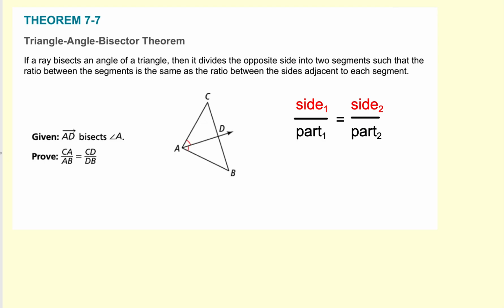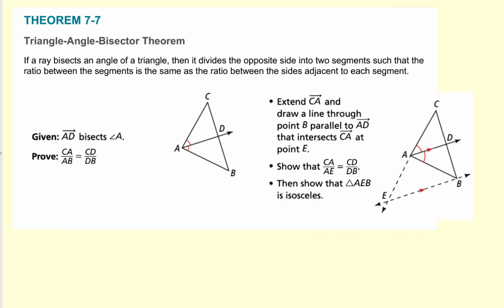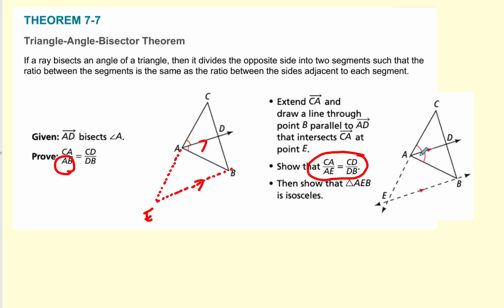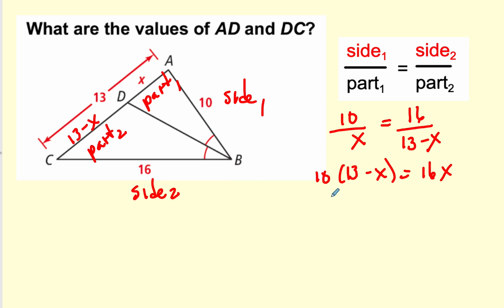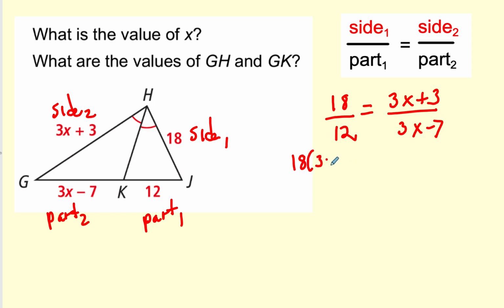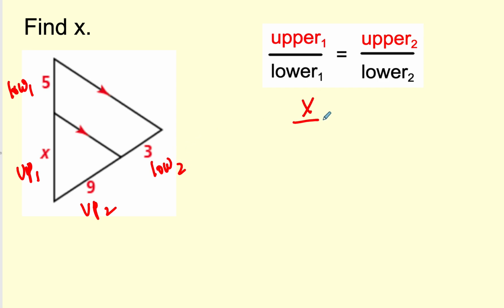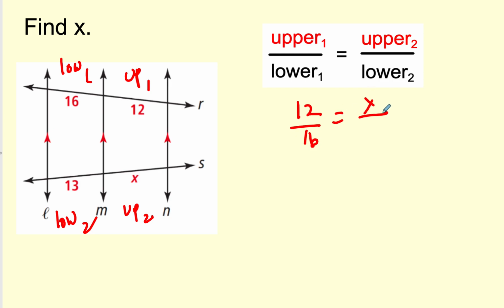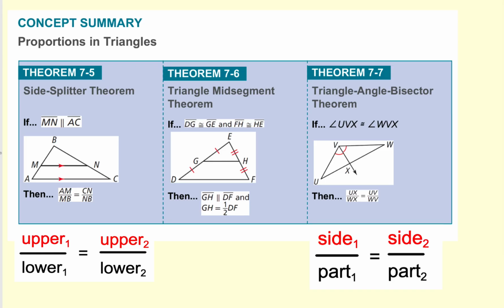RGeom 7 5 Day 2